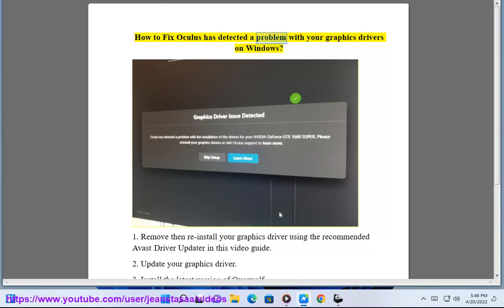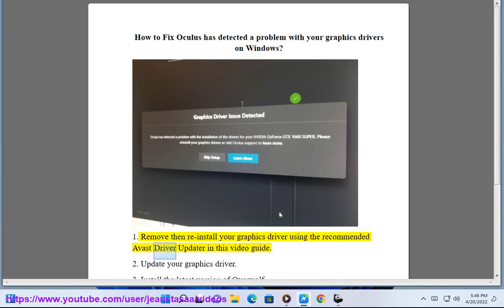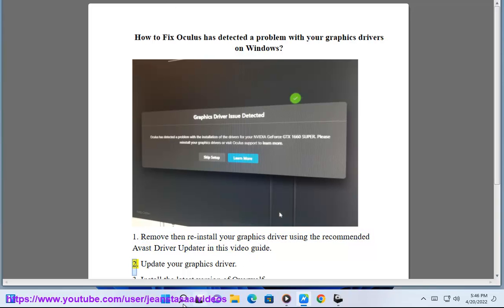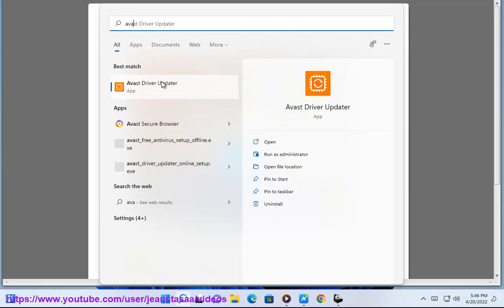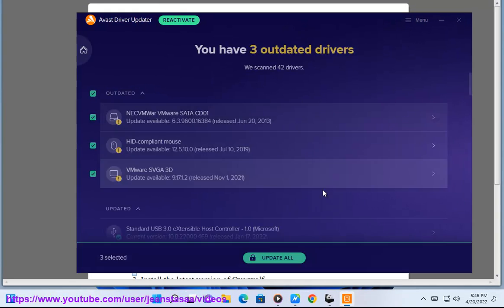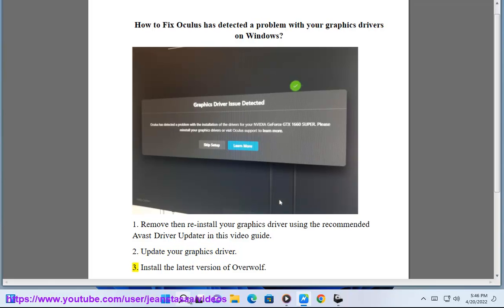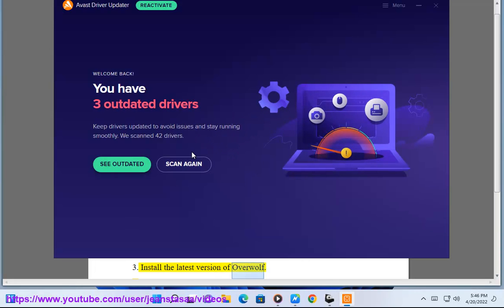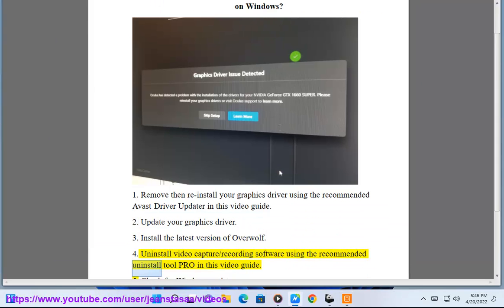Fix Oculus has detected a problem with your graphics drivers on Windows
Here's how to Fix Oculus has detected a problem with your graphics drivers on Windows. Run Avast Driver Updater@ to keep your device drivers up-to-date, easily & effectively. And to effectively remove unwanted/problematic programs, run this best uninstall tool@